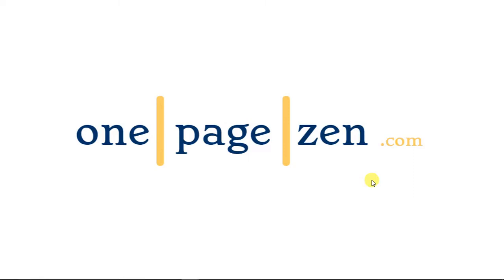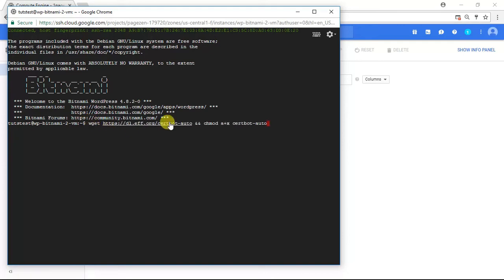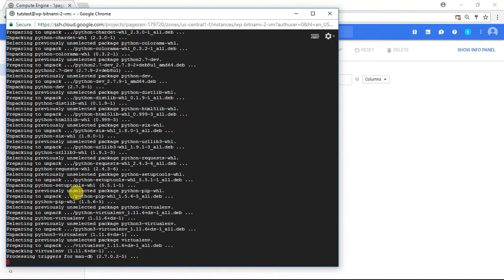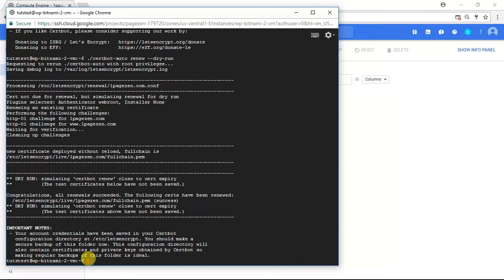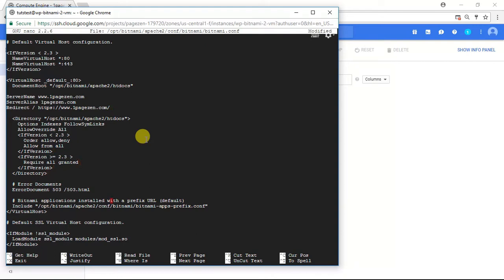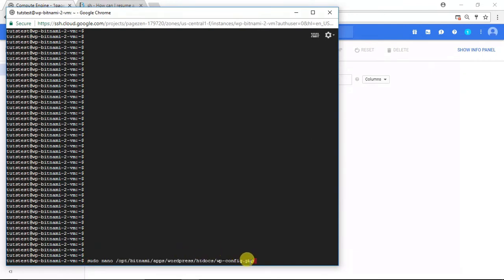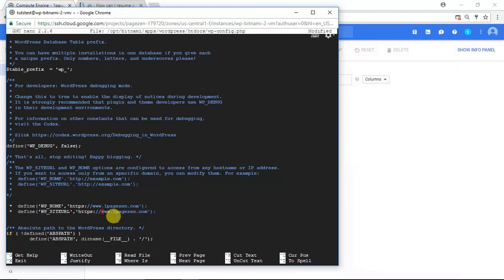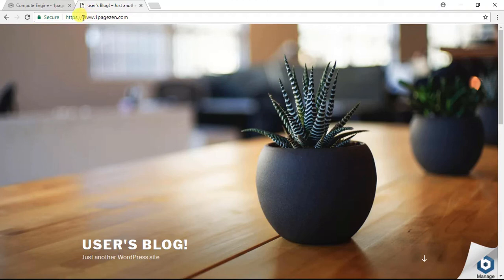Free SSL Certificate Setup for WordPress on Google Cloud (Bitnami)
How to install and configure free, auto-renewing Let's Encrypt SSL certificates for your websites on Google Cloud Platform.

This tutorial assumes you're using the Bitnami version of WordPress on Google Cloud compute engine, or a similar LAMP stack configuration.  In this tutorial you'll learn how to install the certificates, how to configure them, and how set them to auto-renew.